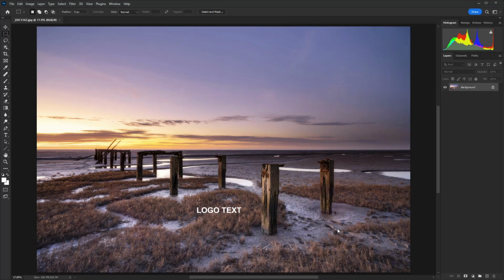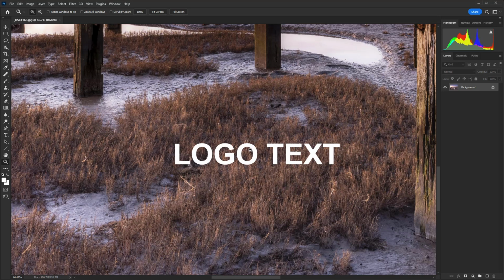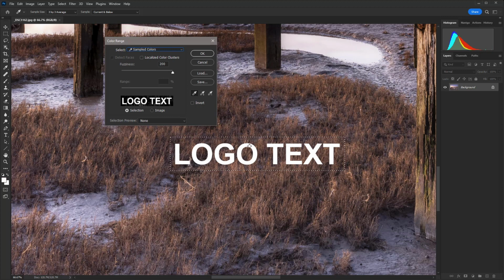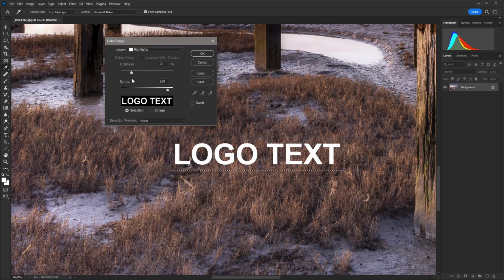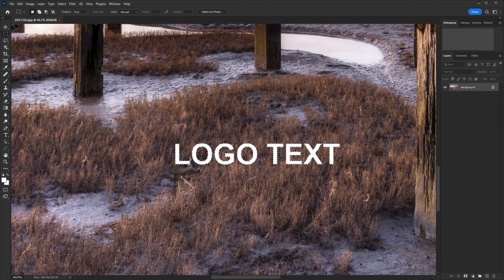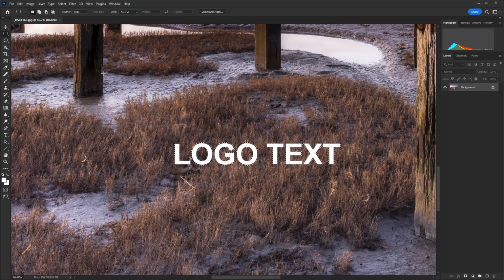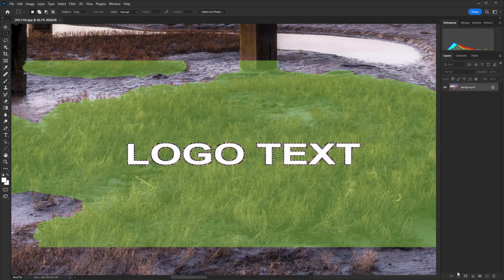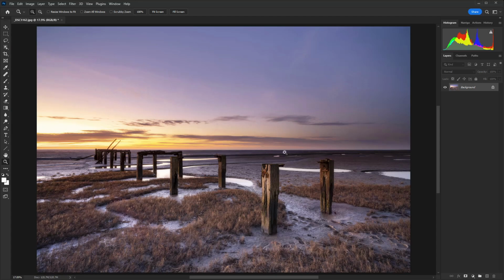How to remove logos and text from images using Photoshop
When you're selling photography, particularly with stock photography, but generally in any type of photo-selling environment, removing any visible branding and logos from your images is often hugely beneficial.

This video tutorial by professional photographer and Photoshop expert James Abbott explains why and also demonstrates how easy it is to remove text and logos using tools in Photoshop, even in complex areas of the image.

**Note:**

This is not a way to remove a watermark from an image. Watermarks are not only offer visual protection for an image, but watermark properties are also embedded in the image's metadata, and therefore always traceable.

Removal of watermarks from an image without the copyright-holder's consent is theft.